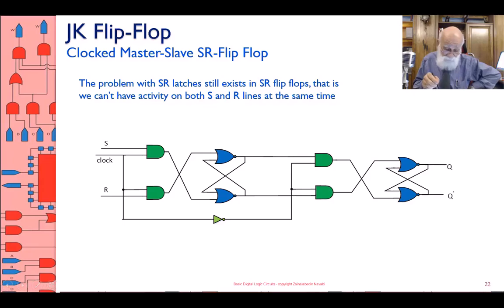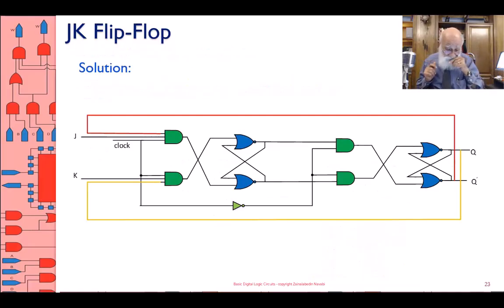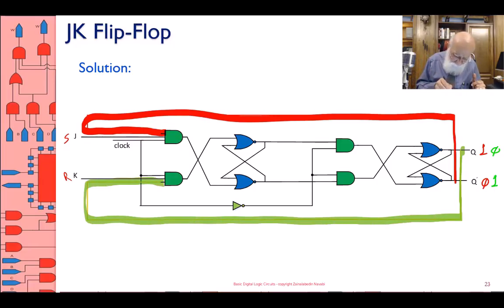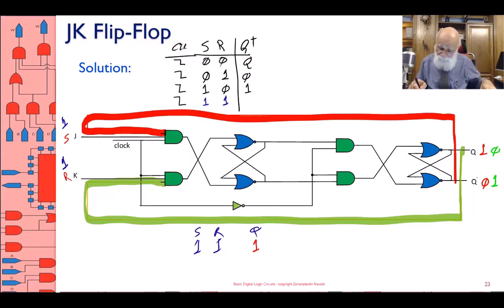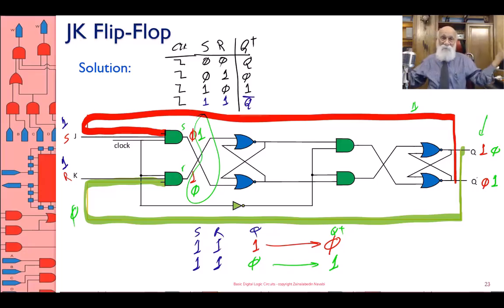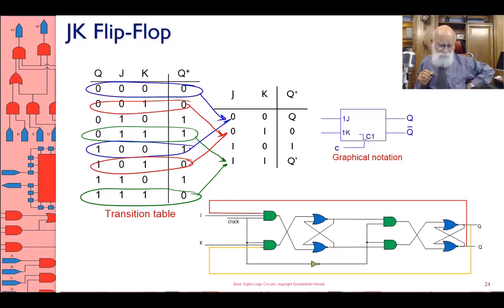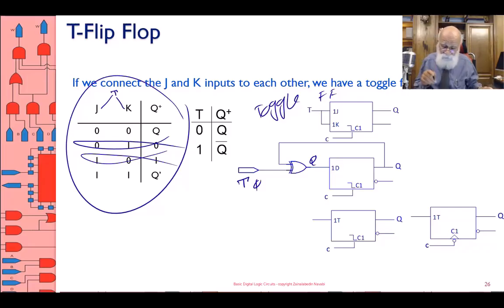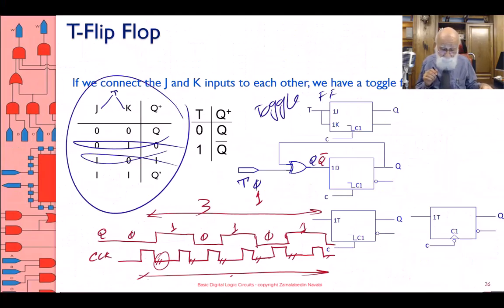32- JK flip-flop / T flip-flop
Other types of flip-flops than the D-type flip-flops such as JK and toggle flip-flop are discussed here.